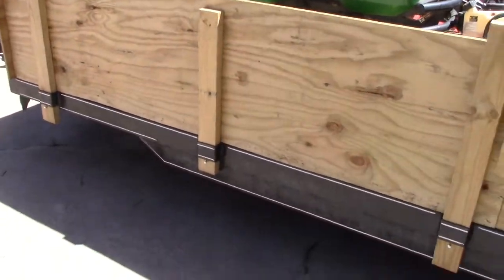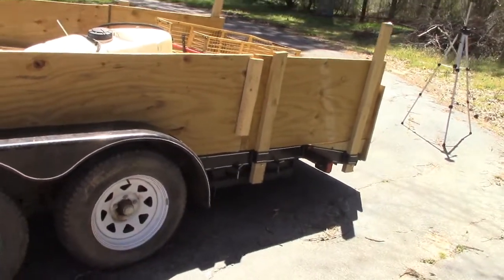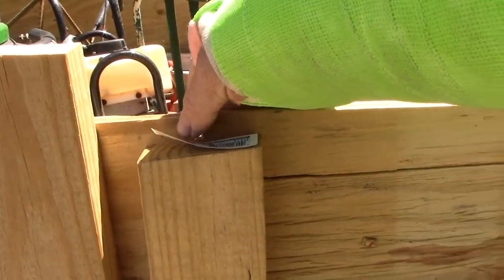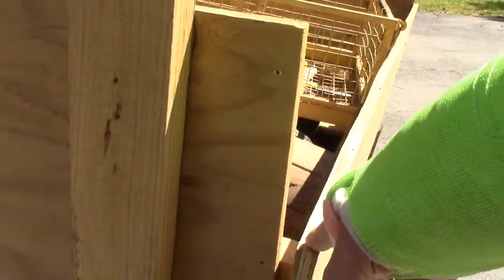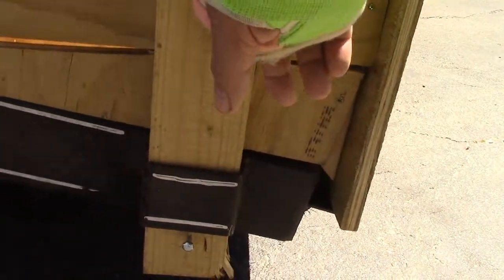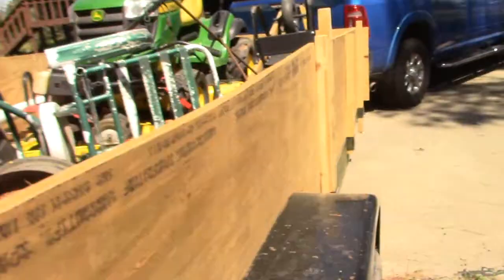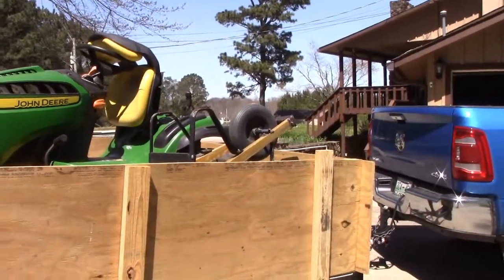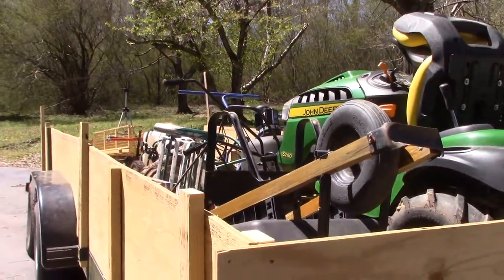Making Removable Wooden Side Rails for my 20 foot long Car Hauler Trailer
I use some 3/4 inch pressure treated plywood and treated 2x4s to make side rail enclosure for my 20 foot long car hauler trailer.